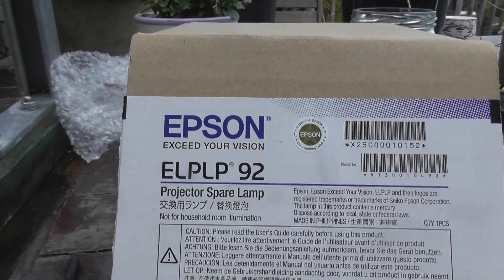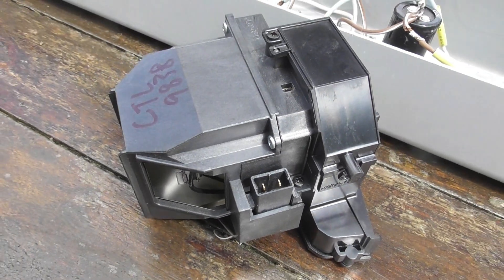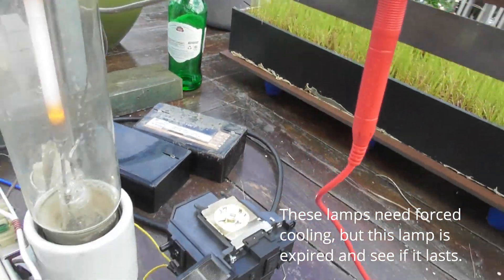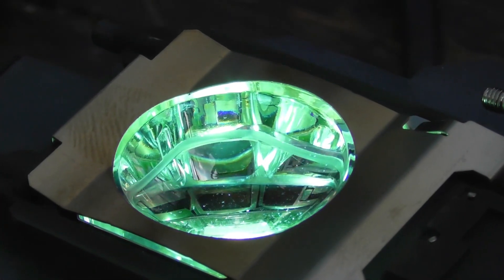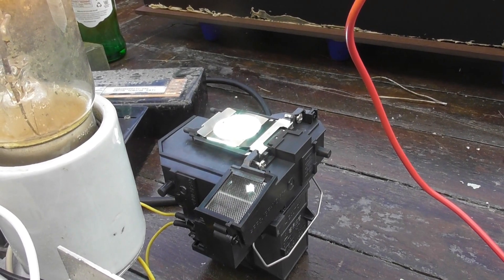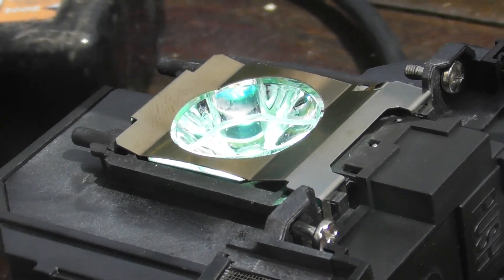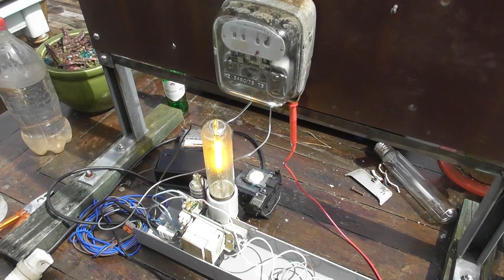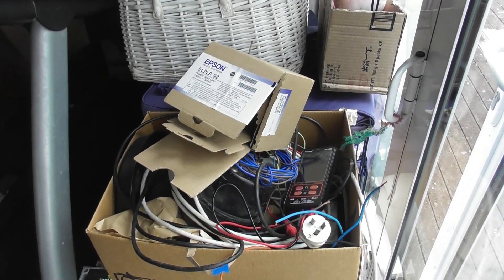Epsom ELPLP92 expired projector lamp test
This lamp had done its running hours and was given to me to give it a last test run.
As it was a gas discharge lamp, I had to make a system how to ignite the lamps and get it going.
I used a HPS igniter and wired the lamp in series with the HPS lamp (ex street light).
The high voltage impulses seem to trigger the lamp and it worked.
No forced cooling was applied and the lamp was running very hot.